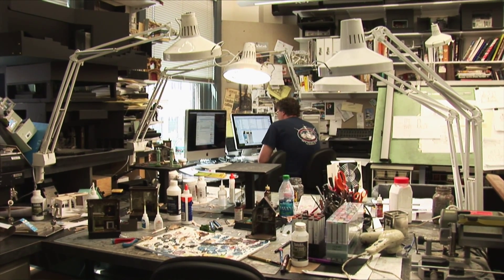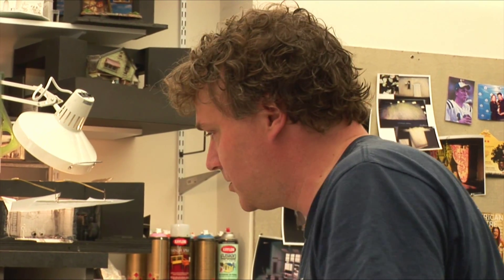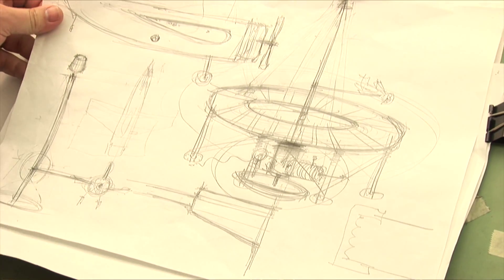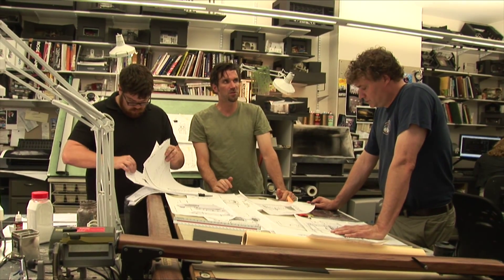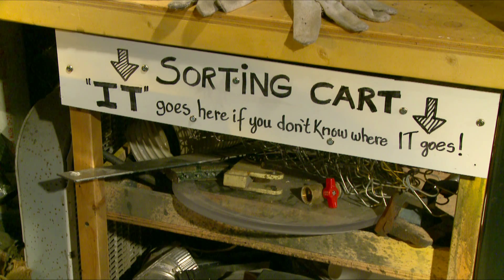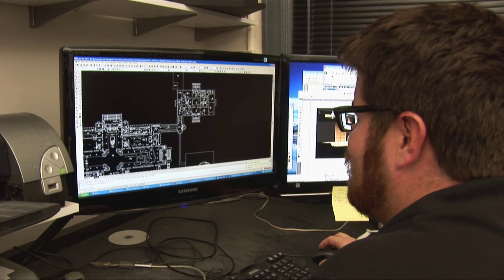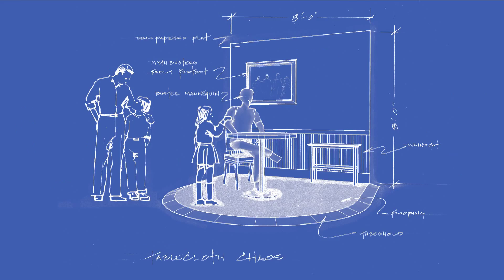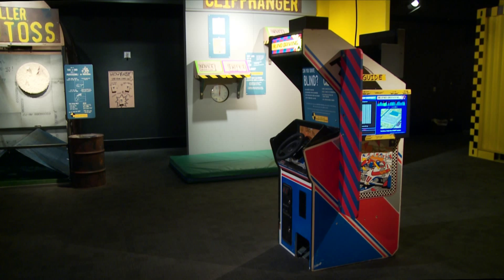MythBusters Exhibition Behind the Scenes: Design and Graphics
Learn how MythBusters was transformed from a successful TV show to a striking exhibition! Visit MythBusters: The Explosive Exhibition at a venue near you. MythBusters: The Explosive Exhibition is organized by EDG, GMC+A, Discovery and MSI, Chicago. MythBusters Developed and Produced by Beyond Entertainment Limited.